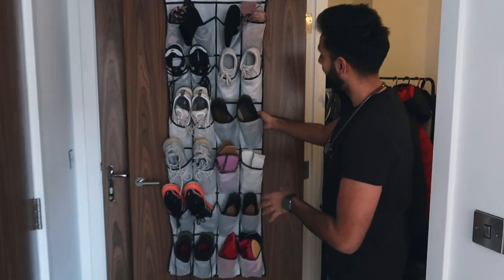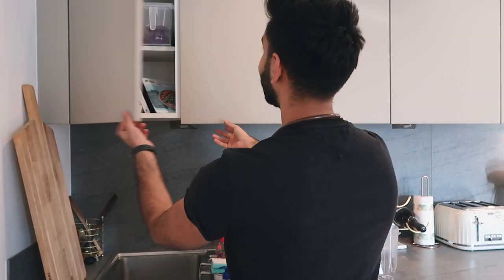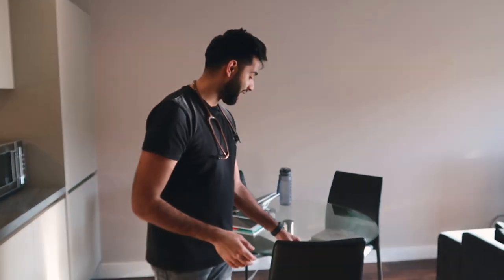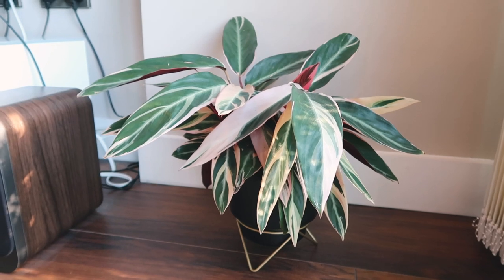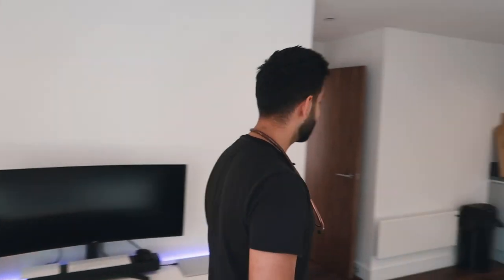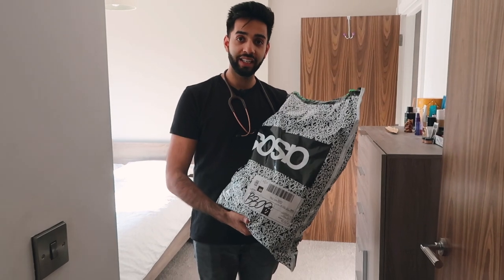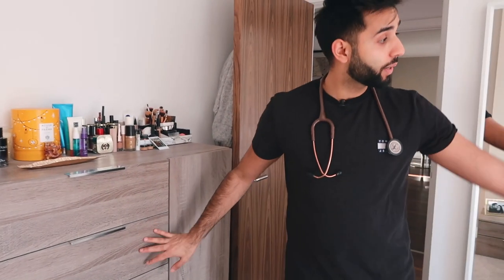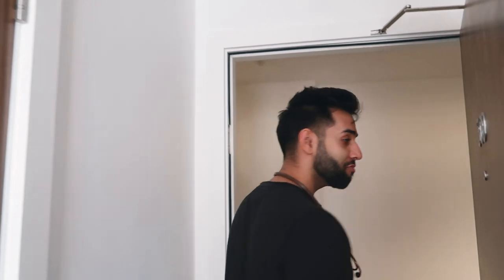MY MANCHESTER APARTMENT TOUR (Inside A Junior Doctor's Flat)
Hey team, welcome to my Manchester apartment, today I'm going to take you on a tour. I've been working as a junior doctor in Manchester for a few years, so I thought I would share a speak peak into my apartment and my life.

Let me know what you thought in the comments, this is something more light hearted and fun. I feel like made so many videos inside this flat, but haven't taken the time to show you around. So, for anyone that's interested check out this tour and see where I live!

Timestamps
00:00 Welcome To My Crib
00:26 Storage
01:22 Kitchen
03:20 Inside The Fridge
03:43 Living Space
05:34 Desk
06:23 World Map
07:08 Bedroom 1
08:11 Bathroom 1
08:35 Master Bedroom
09:36 Ensuite Bathroom
10:38 Car Park
10:54 Views
11:36 Ending The Tour

(If you use this link it means I also get a free month)

🎧 Rode Lavelier + Microphone
🎥 Canon G7x mk2
💡Some random Chinese soft box lights from eBay

About Me 👨🏾⚕️

I am a 26 year old Junior Doctor and Comedian, training to be a GP in Manchester. I make videos about medicine, but make them fun. Join the team to see what the life of a doctor is really like.

This video is accurate to the best of my knowledge and is for information only and should not be used for the diagnosis or treatment of medical conditions.